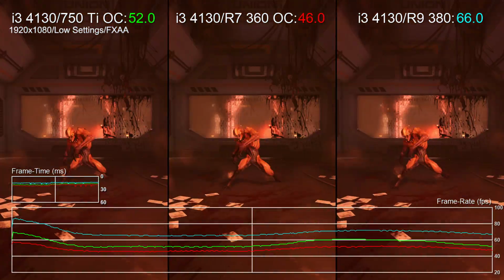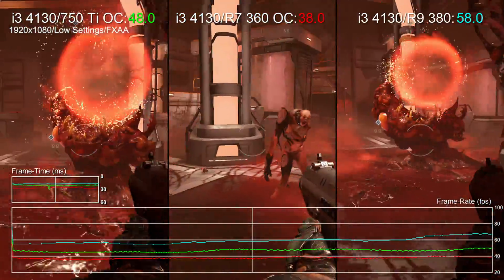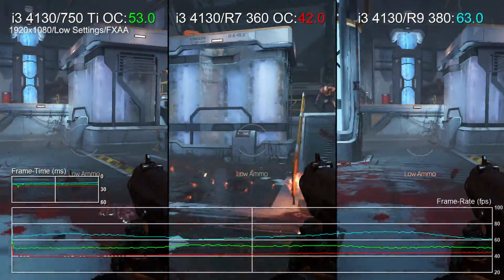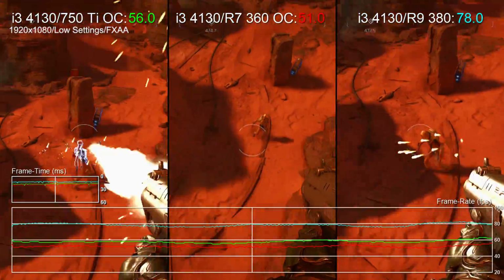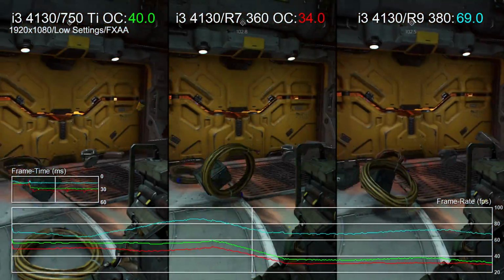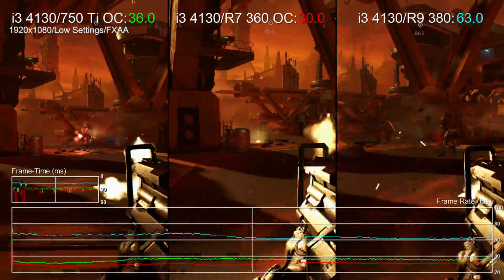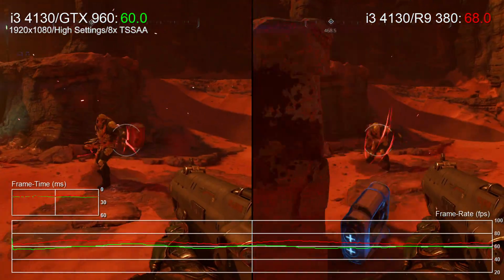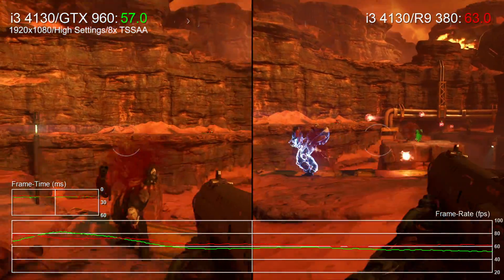Doom: Budget i3 4130/GTX 750 Ti vs R7 360 Gameplay Frame-Rate Test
Our i3 budget PC plays most titles at console settings, but not in Doom's case. It falls short of 1080p60, even at low settings with a GTX 750 Ti or R7 360 installed. Tom scales up the GPU power to see exactly where the bottleneck is.